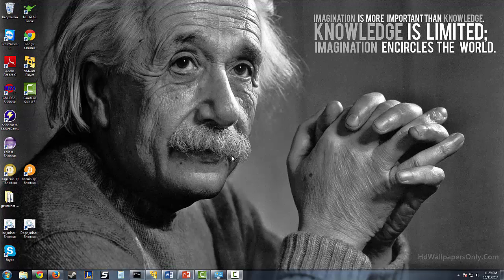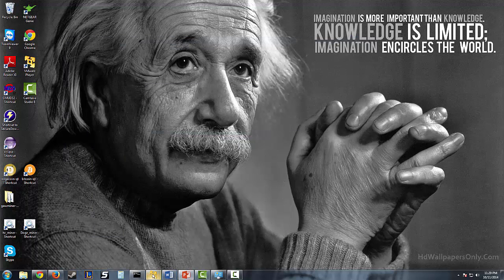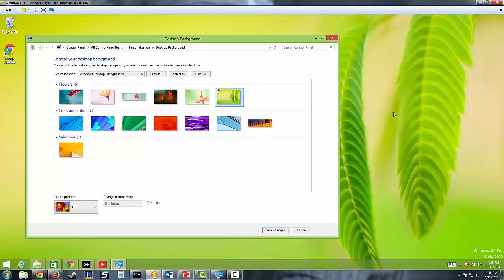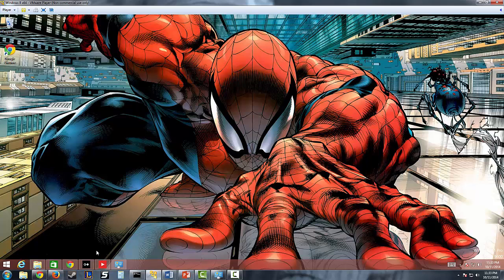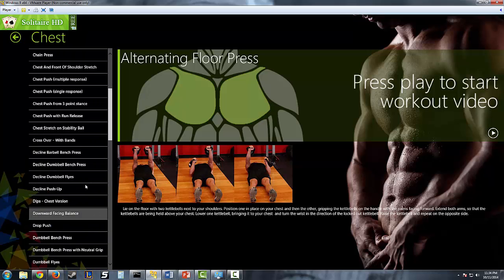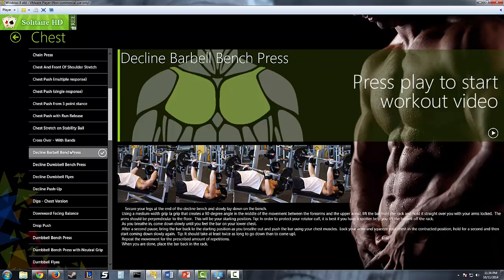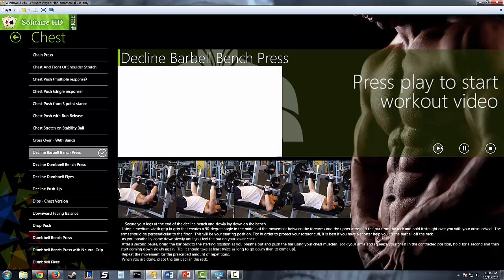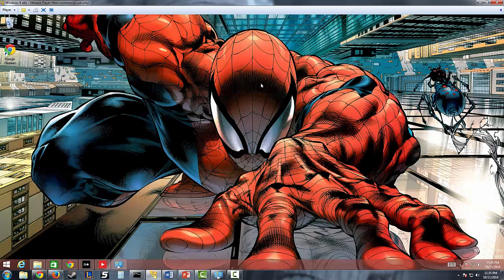Windows 8 Improvements and Applications